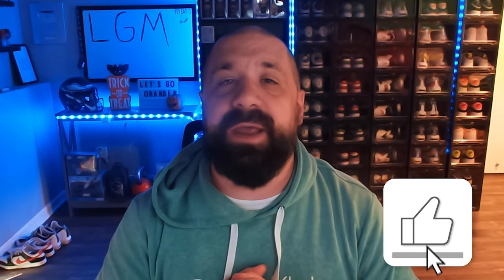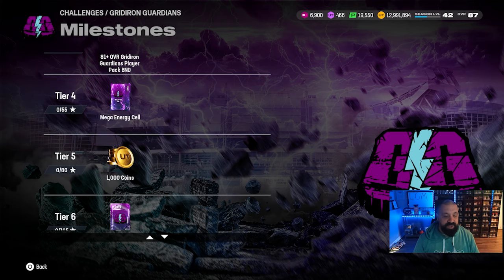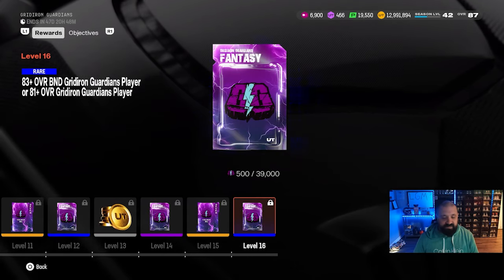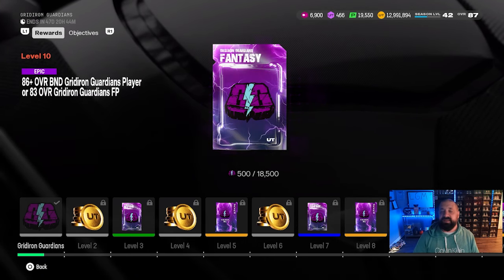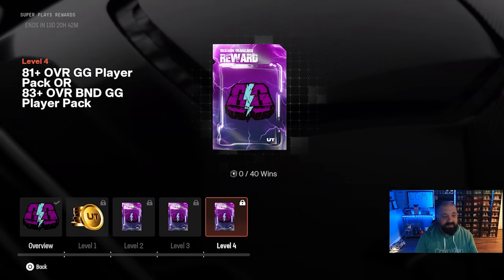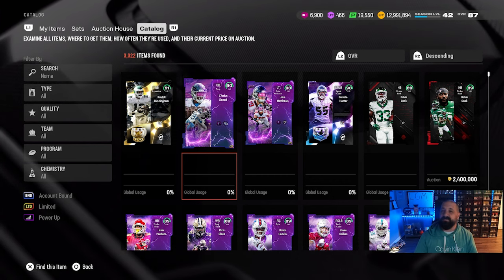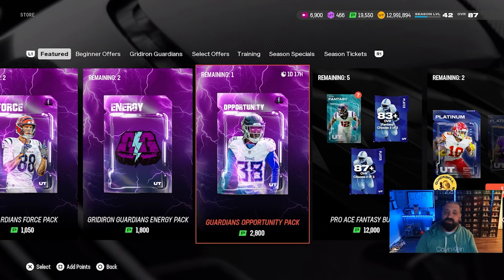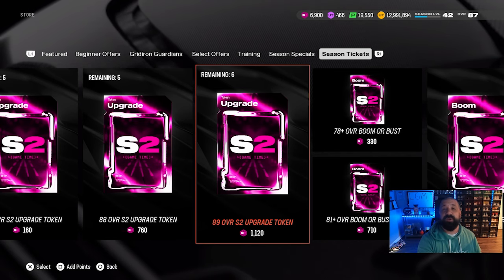DO THIS FIRST! How To Get EVERY FREE ENERGY CELL For 95 OVR Kyle Hamilton!